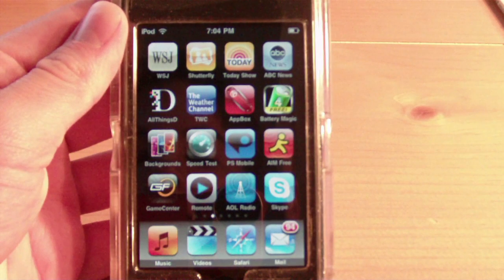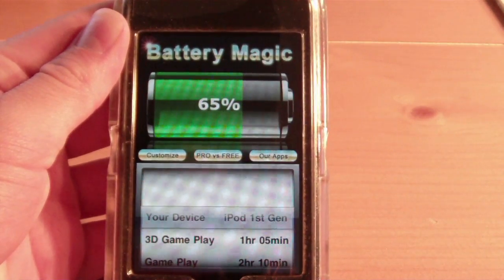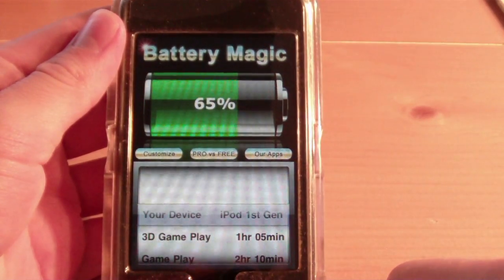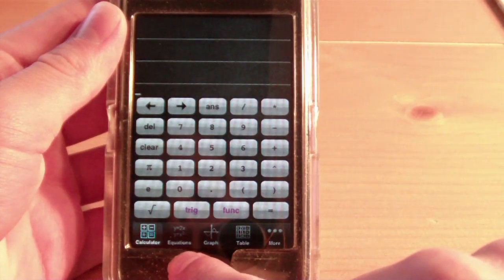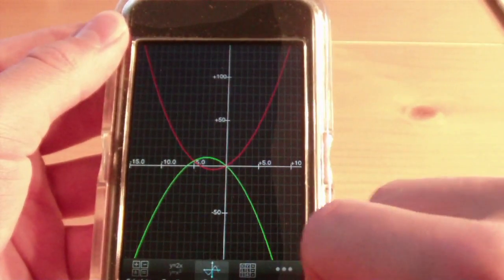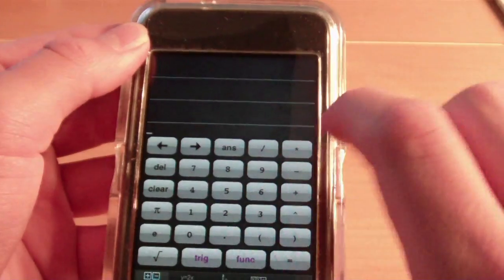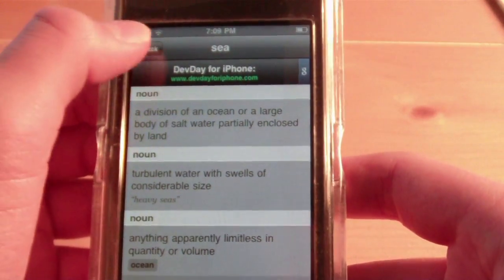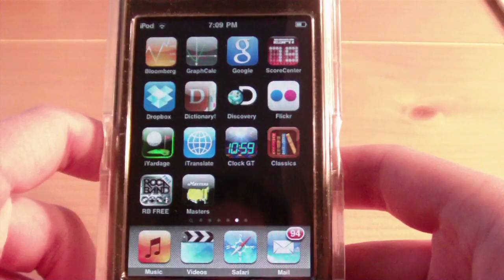Best Utilities Apps for the iPhone/iPod Touch Vol. 2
A compilation of some useful utilities applications for the iPhone and iPod Touch. Enjoy the video!